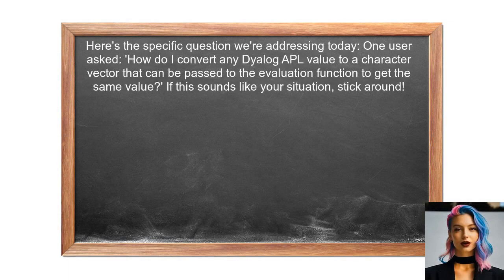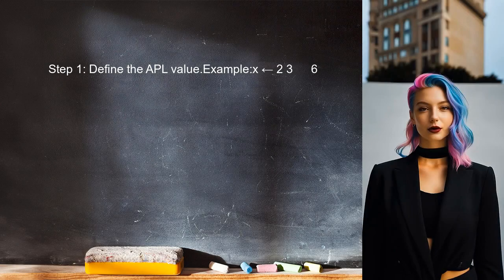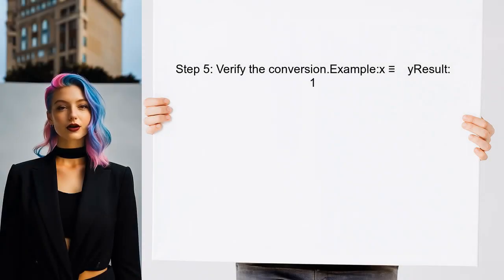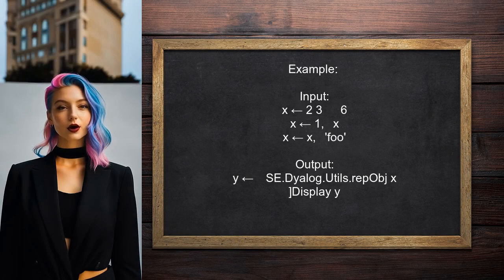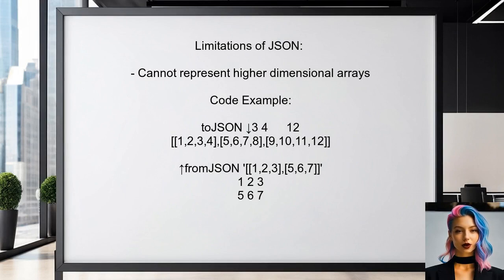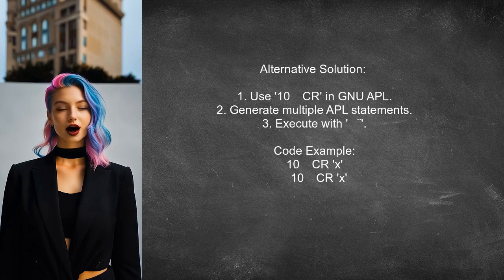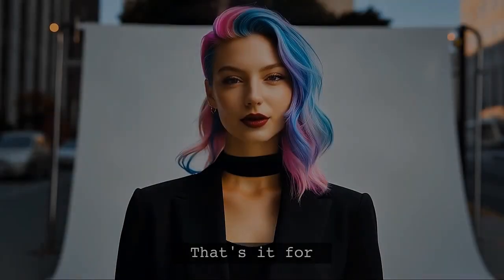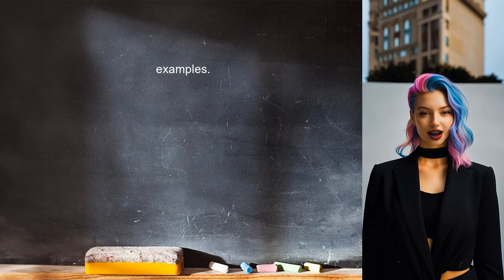Understanding APL Object Notation in Dyalog APL: Common Challenges & Solutions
In this video, we delve into the intricacies of APL Object Notation within Dyalog APL, a powerful tool for handling complex data structures. As we explore common challenges faced by developers, we'll provide practical solutions and insights to enhance your understanding and proficiency. Whether you're a seasoned APL user or just starting out, this guide will equip you with the knowledge to navigate the nuances of object notation effectively.

Today's Topic: Understanding APL Object Notation in Dyalog APL: Common Challenges & Solutions

Related to